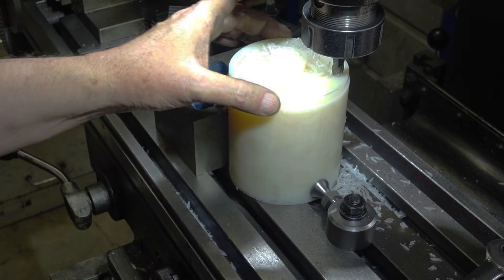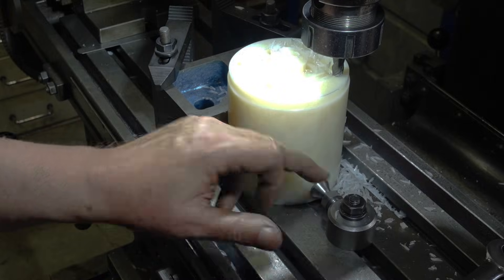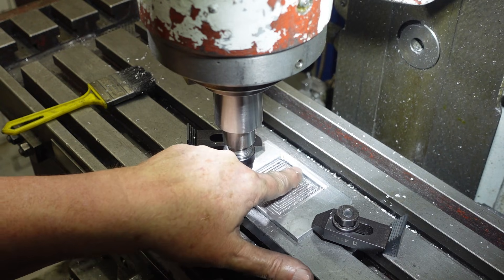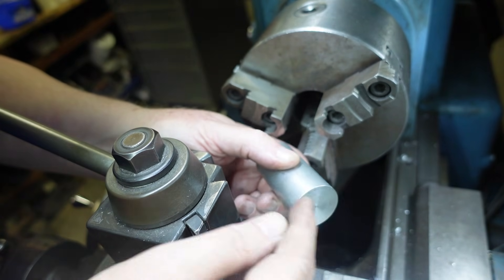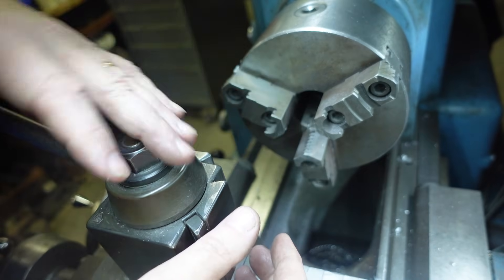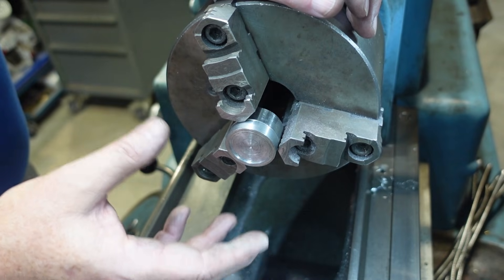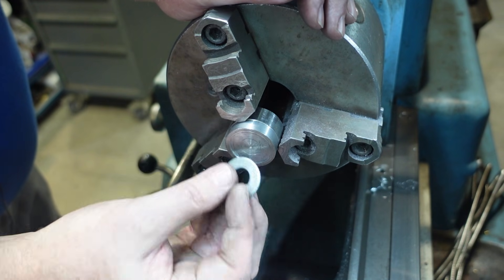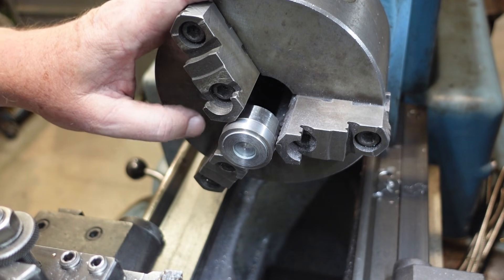A few methods for making thin parts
I had to make up a couple of thin parts the other day and I thought it might be interesting for people to see some of the ways that these can be successfully made.
There are bound to be other methods but these are some that I have successfully used.
(Apologies - I had a few technical issues, so quality is not what I would normally expect)